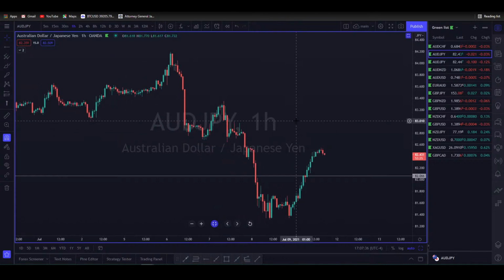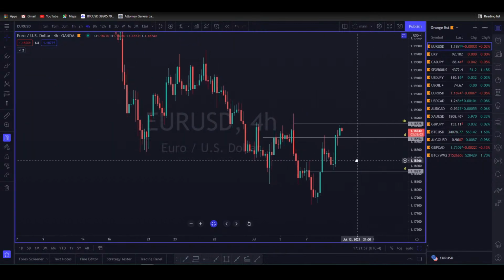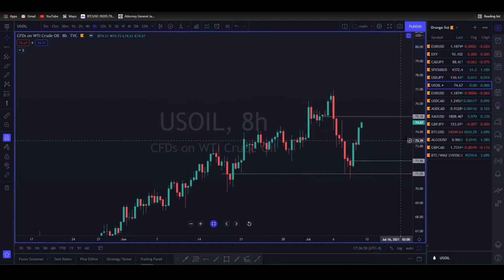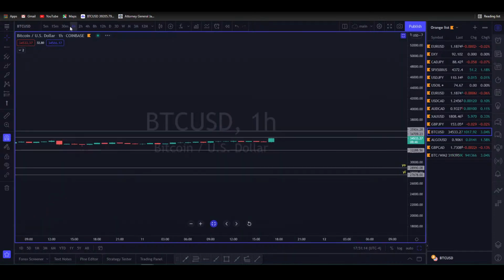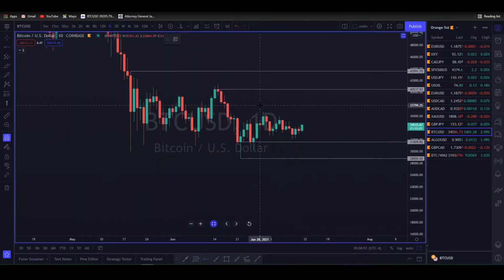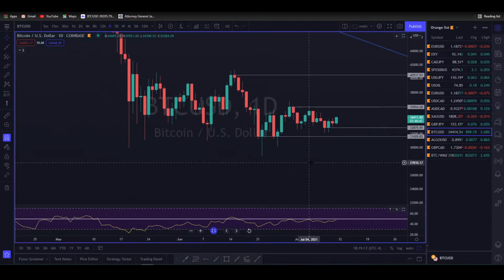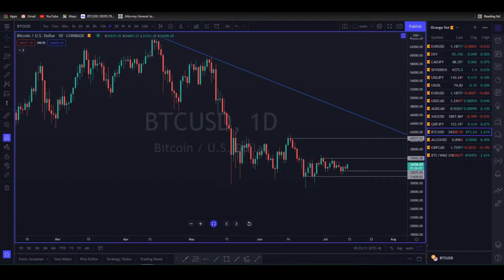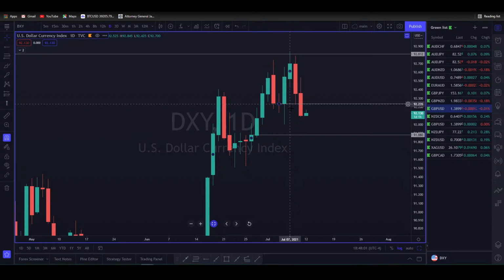Forex Weekly Outlook, Price Action Anlaysis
In this live Forex Weekly Outlook we will be discussing last weeks range expansions and talking about what to look for this week, in this Price Action Analysis

⛓️ 🔗 Useful Links 🔗 ⛓️

► coin base wallet phone app @tradingfaks